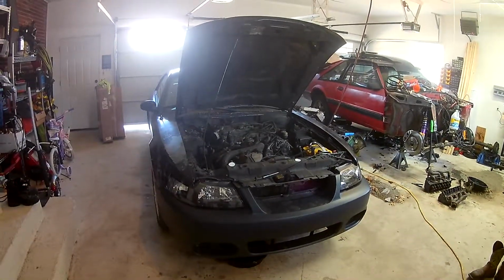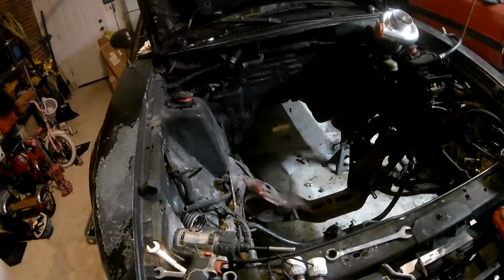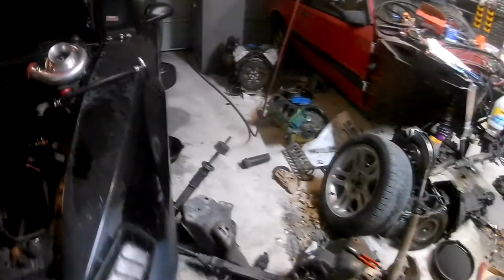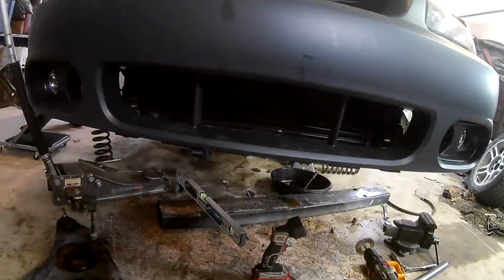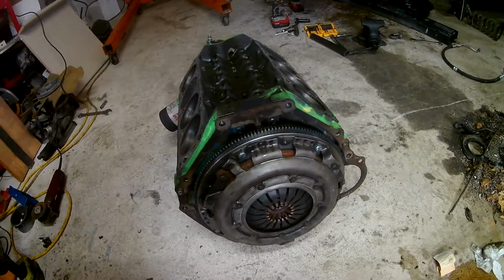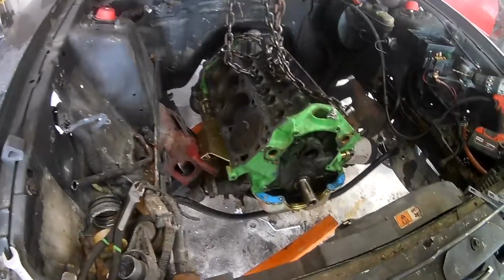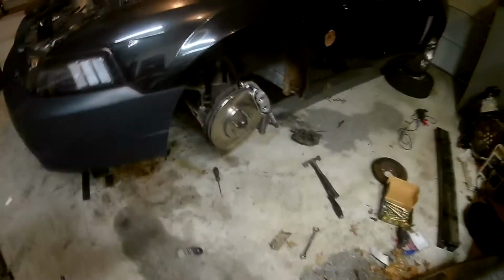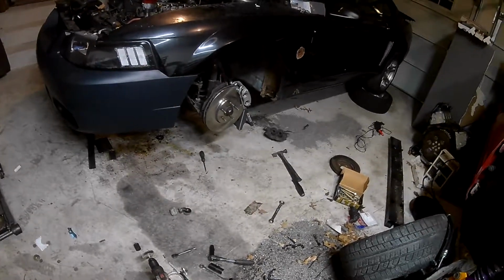Turbo SBF 302 swapped New Edge project Burn Victim pt 1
Here is the start of my turbo sbf swapped 2001 Mustang V6 nicknamed Burn Victim.  Follow along for the dirt cheap spare parts build. This project is an extreme budget build. As of right now I have less than $1500 in the whole car.

Link to the fuel rail adapters.  I was wrong on the price they are actually only $14.99 for the pair!